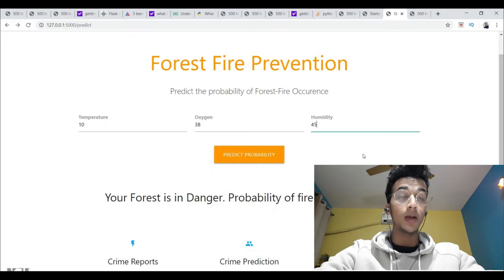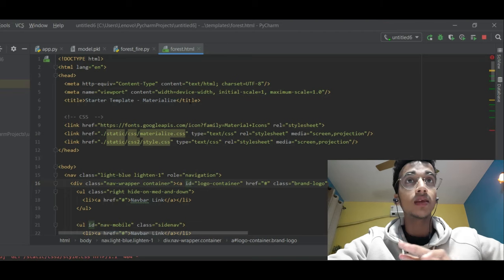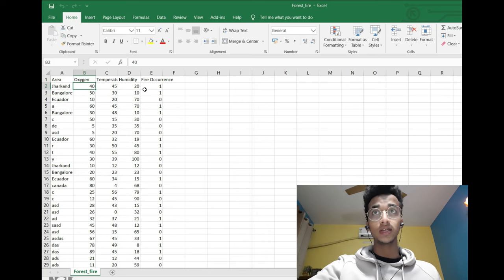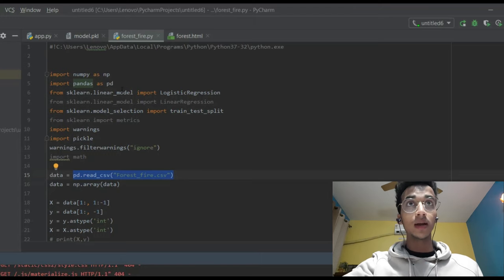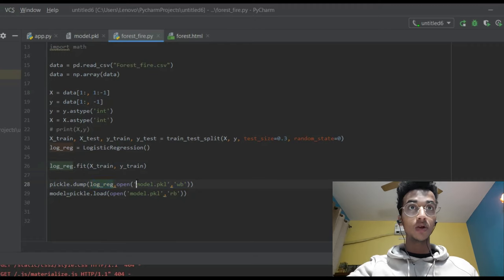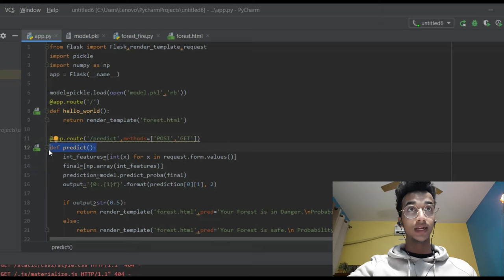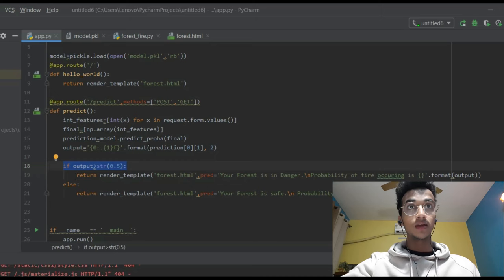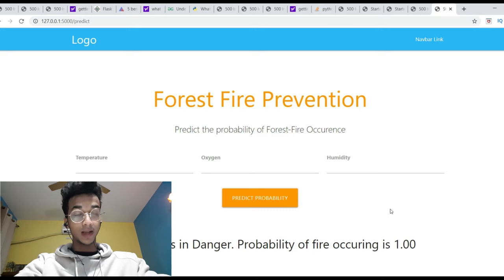Deploy ML Model On Webpage|Python(Flask)| Forest Fire Prevention Using AI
-Deploy ML model on webpage using flask.
-Deploying your machine learning model onto a webpage is very important part of a website. Flask allows you to do that .
-Flask is a microweb framework that integrates web application with any python program.

Recommended books for getting better at ML Web Apps and Flask:

Monetizing Machine Learning: Quickly Turn Python ML Ideas Into Web Applications on the Serverless Cloud
Flask Web Development: Developing Web Applications with Python
Hands-On Python Deep Learning for the Web
Flask web development from scratch